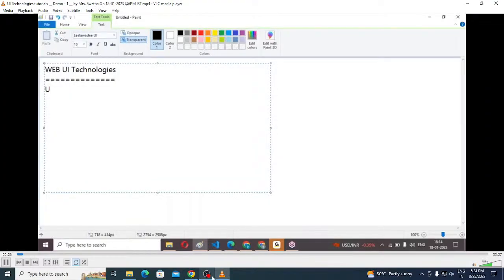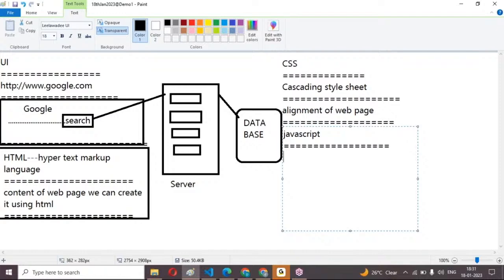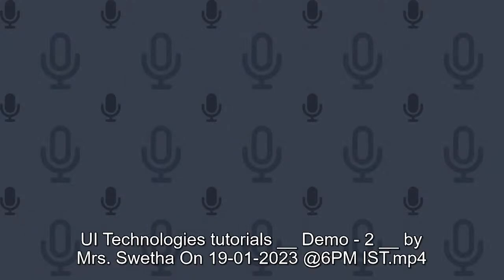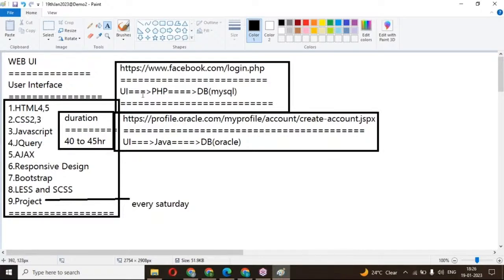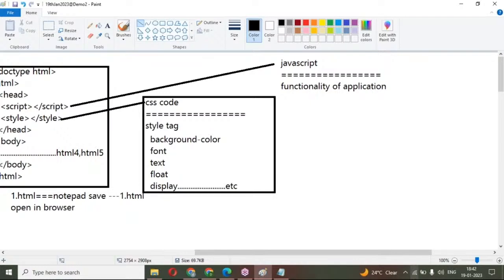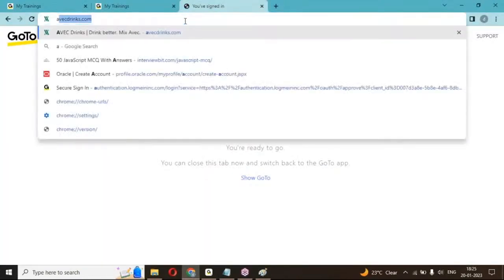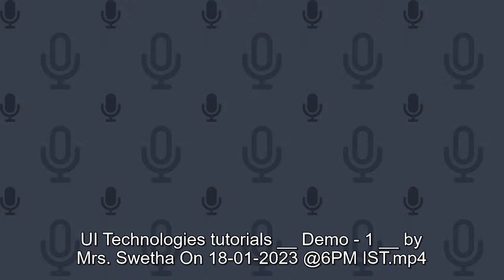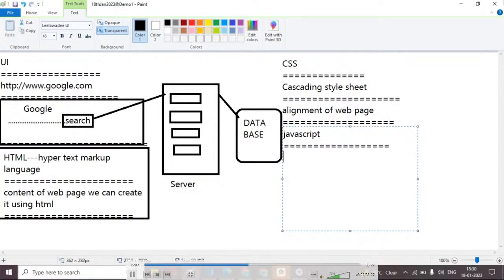UI Technologies tutorials _ by Mrs. Swetha Mam